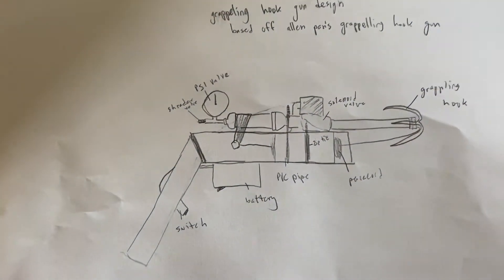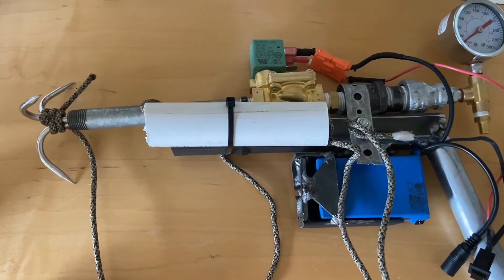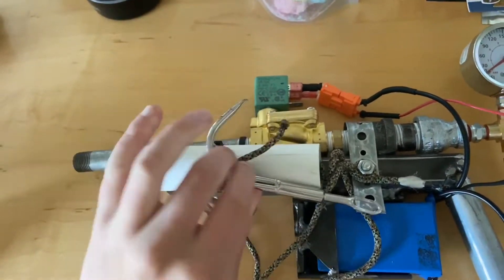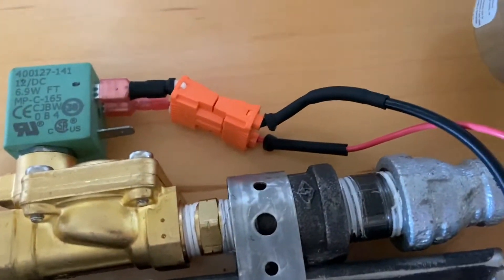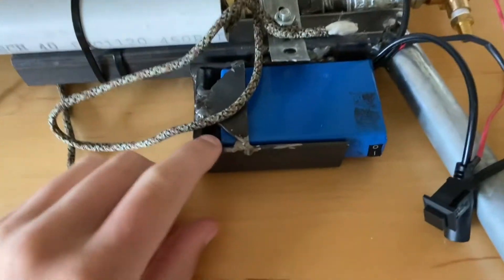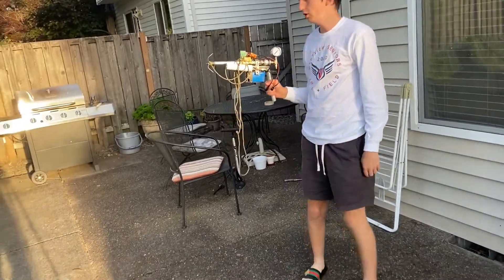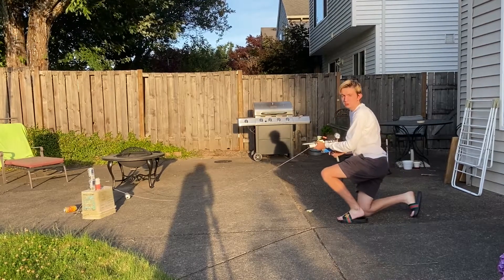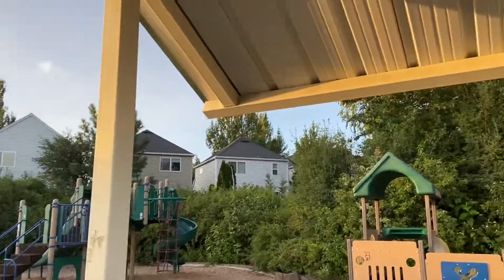How I made a grappling hook gun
Watch me make a grappling hook gun. I created a modified design of Allen Pan's grappling hook gun.